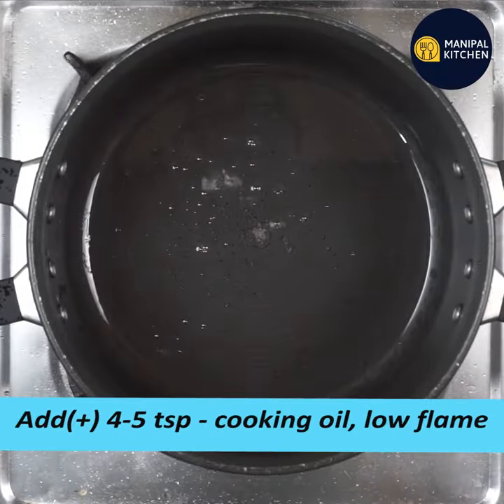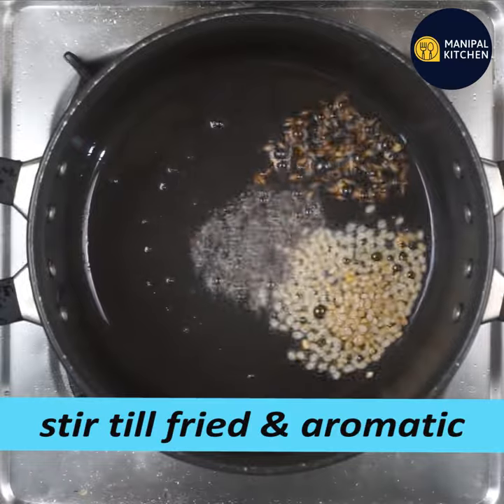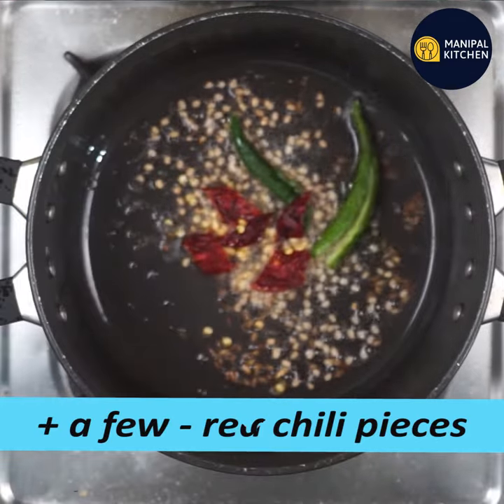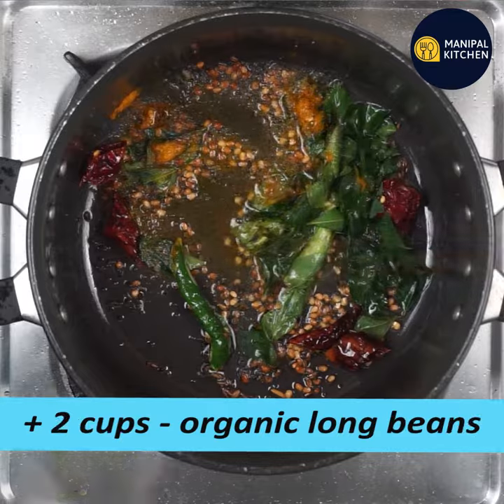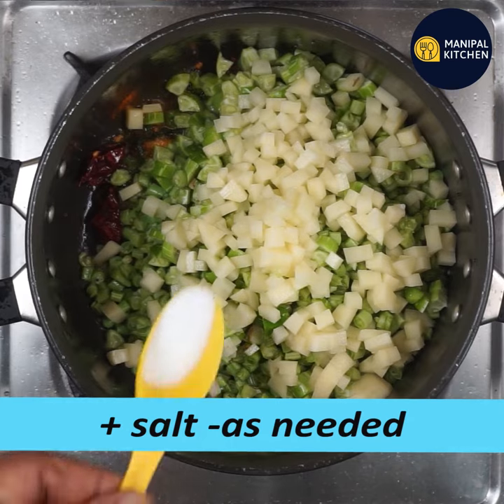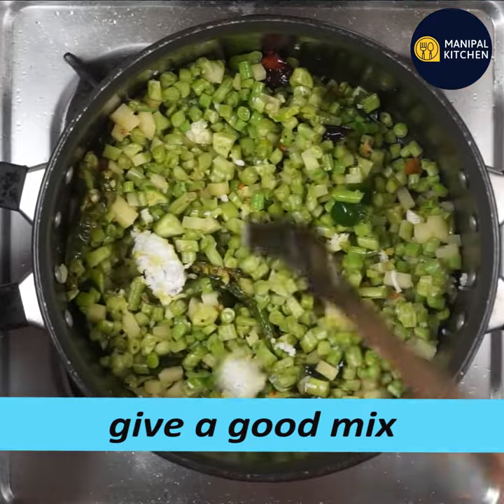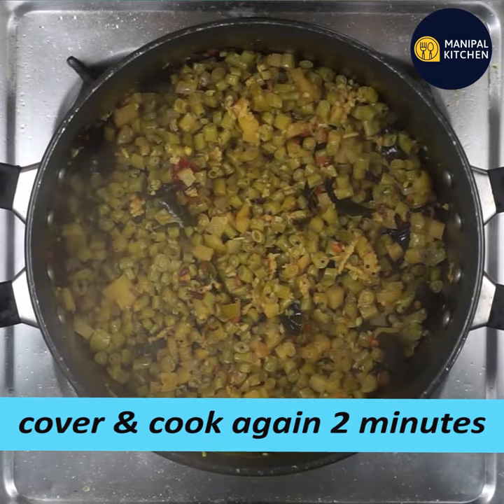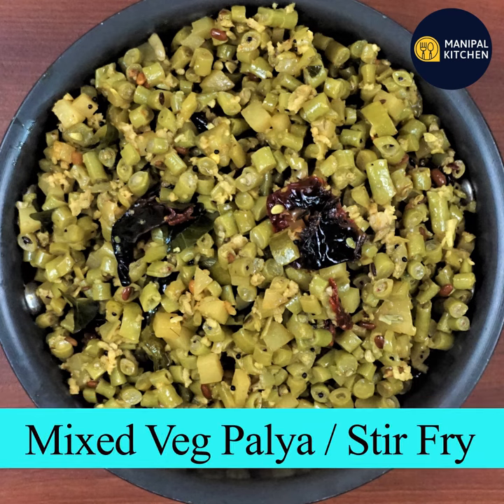Mixed Veg Palya |ರುಚಿಕರ ಮಿಕ್ಸ್ ತರಕಾರಿ ಪಲ್ಯ |Manipal Kitchen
Today I am sharing the recipe of mixed vegetable simple palya with Long beans, Tindora and aloo.  Long beans is a veggie full of fiber and hence can be used by those on a weight loss diet.  It has a fair amount of vitamin C and vitamin A.  Being a green veggie it is rich in phyto chemicals and antioxidants and hence plays a main role in fighting cancer and delays ageing.  It has a unique flavour and is cooked and consumed for best results. Tindora which is home grown is used in this dish.  It actually helps to prevent obesity, lowers blood sugar , the fiber content helps the digestive tract be healthy and also prevents kidney stones.  Aloo also has been used to give binding to the simple stir fry.  Here goes the recipe for mixed vegetable stir fry/palya.
INGREDIENTS OF THE RECIPE:
1. Cooking oil - 4-5 tsp
2. Mustard seeds - 1 tsp
3. Cumin seeds - 1/2 tsp
4. Urad dal - 1 tsp
5. Hing powder - 1/2 tsp
6. Turmeric powder - 1/2 tsp
7. Slit green chili -2
8. Byadgi chili pieces - a few
9. Curry leaves - a few
10. Chopped Organic long beans - 1 & 1/2 cups
11. Chopped Organic  tindora - 1/3 cup
12. Chopped potato - 1/2 cup
13. Salt - as needed to the dish
14. Jaggery - 1/2 tsp
15. Grated coconut - 4 bsp
PROCEDURE: Wash and chop all the veggies fine and soak it in water for about 10 minutes to get rid of any impurities.  Place a wide pan with 4-5 tsp cooking oil in it on low flame. When heated, add mustard seeds to it and keep adding the other ingredients like cumin seeds, urad dal and fry till done.  Add hing powder, turmeric powder, slit green chili, red chili pieces and  fry till aromatic.  Add all the chopped veggies in a row and give a good mix to it.  Add salt, jaggery and grated coconut and give a good mix and cover  and cook on low flame for about 5 minutes.  No water added as all the fresh veggies contain moisture  which is enough to cook this stir fry.  Again check after 5 minutes and the palya is cooked perfectly.  It tastes great as there is a mix of 3 veggies and the flavours are combined to make it so yum.  now ready mixed vegetable palya is ready to relish with hot steamed rice &  Rasam .  Yum Yum!
Serves: 2-3

7. (Raw banana masala curry)